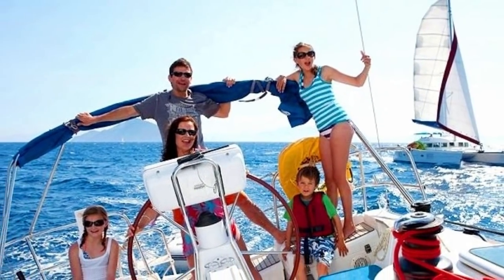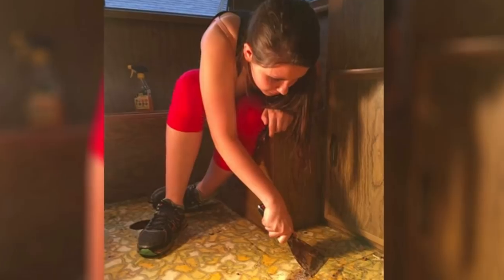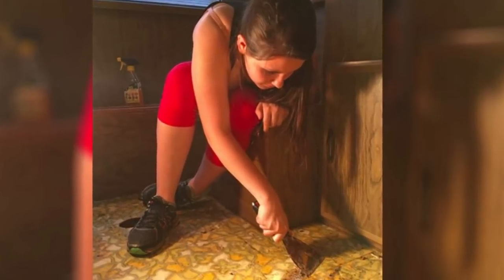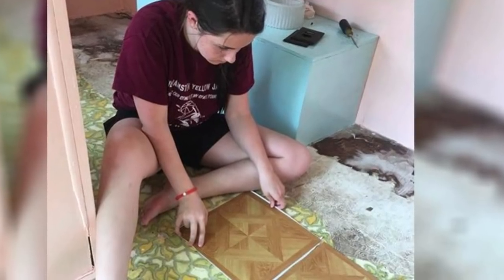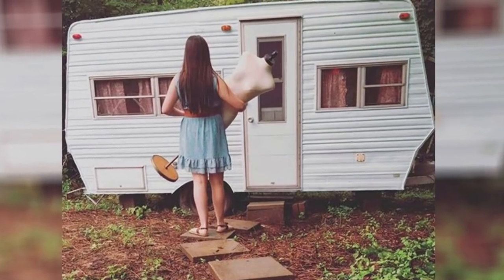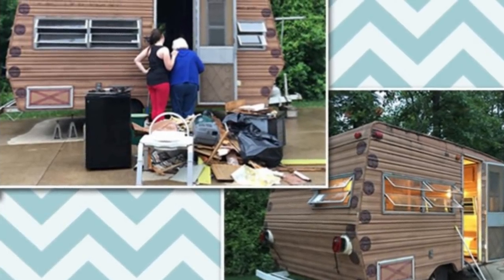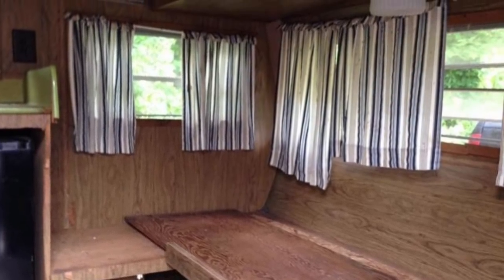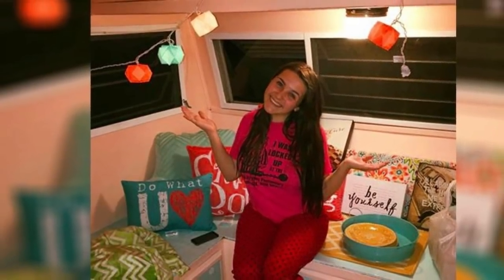14 year-old transforms a 1974 Wilderness camper into a dreamy ‘glamper’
14 year-old transforms a 1974 Wilderness camper into a dreamy ‘glamper’

one 14-year-old girl used her summer break to do something that was definitely unusual for her age! Ellie Yeater saved up a few hundred dollars to buy an old, decrepit camper. What would she do with it, you ask?

Well, she planned to spend the summer months renovating it—and she turned it into something that would make your jaw drop…

► By :  Cody Mauro